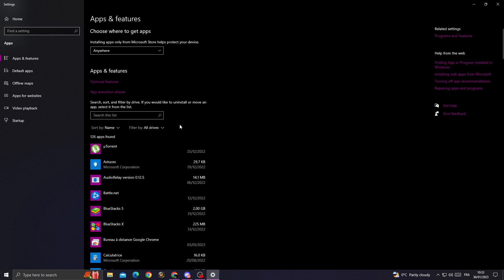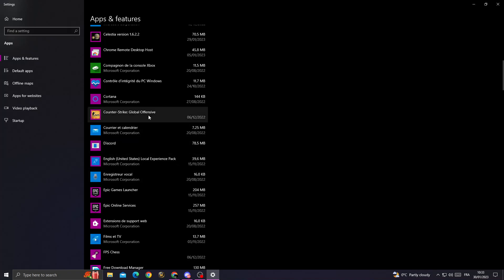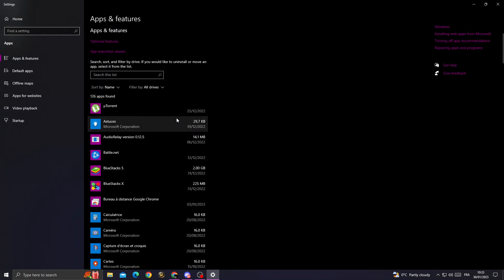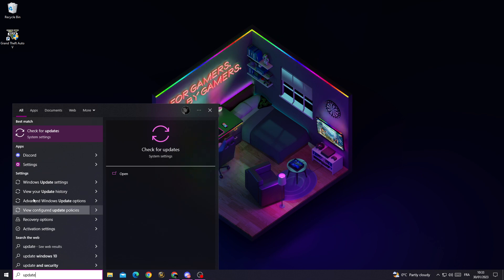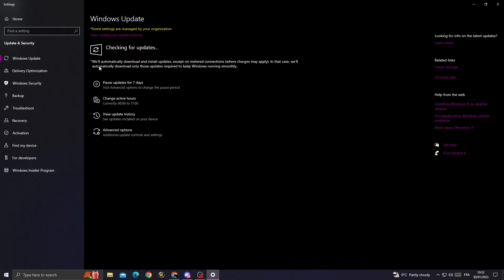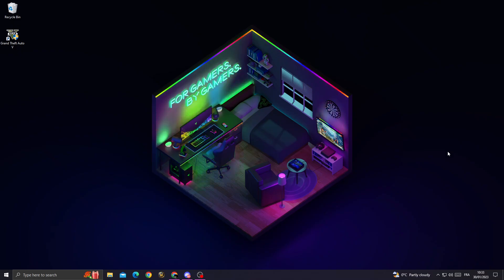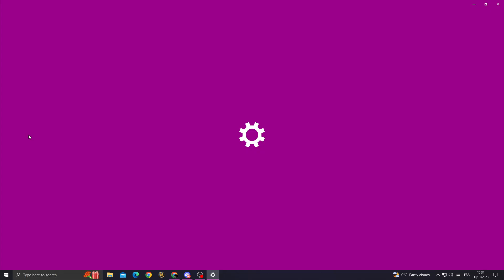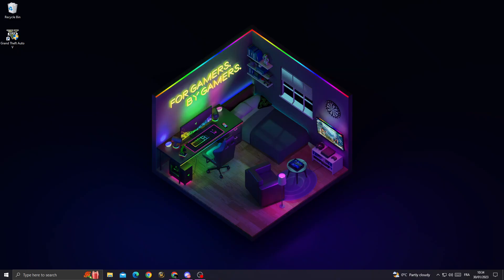How to fix GTA V installation stuck at any %| In my case 41.9% | 100% working | Pc 2025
How to fix GTA V installation stuck at any %| In my case 41.9% | 100% working | Pc 2023

in this video we discuss :